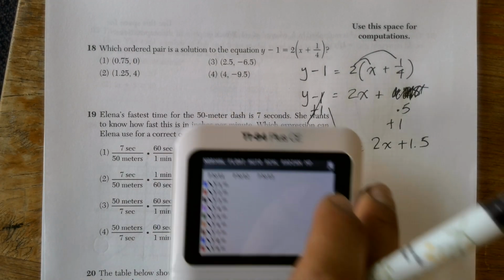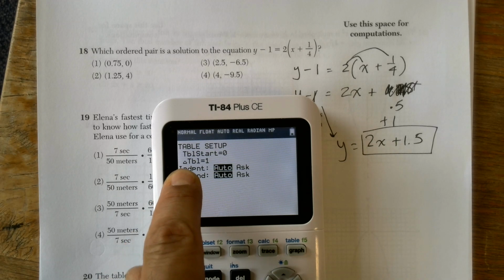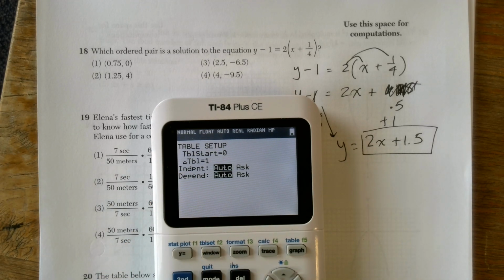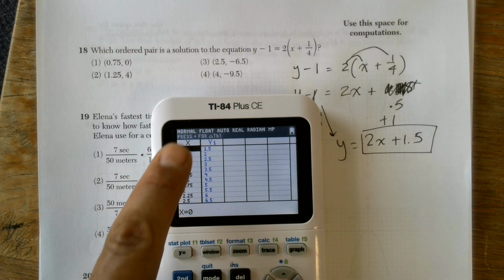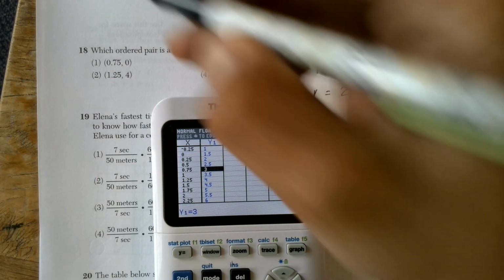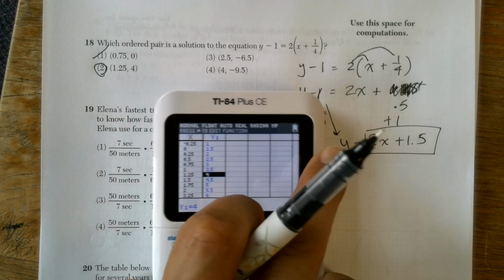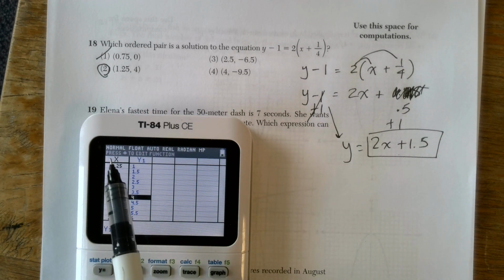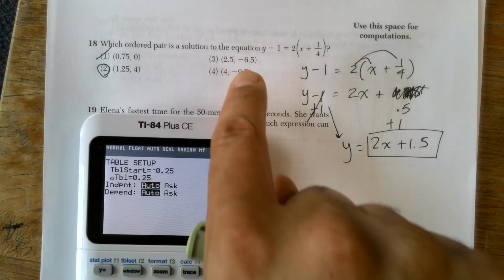Watch Closely: Most Students Miss the Domain Question | Jan 2025 Regents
📊 In this video, I walk you through Questions 17 & 18 from the January 2025 Algebra 1 Regents Exam — two questions that test both graph interpretation and algebra substitution skills.

🔹 Q17: Domain from a Graph – Know how to read endpoints and understand what x-values are allowed
🔹 Q18: Solve & Substitute – Solve for a variable and plug it into another expression accurately

🧮 Calculator Recommended: YES ✅ — Especially helpful on substitution

✏️ Skills Covered:

Identifying Domain Visually

Substituting Expressions

💡 Quick Tip: Domain = all possible x-values. Watch out for open/closed circles and arrows!

💬 COMMENT: Did you get tripped up by the domain graph or breeze through it?